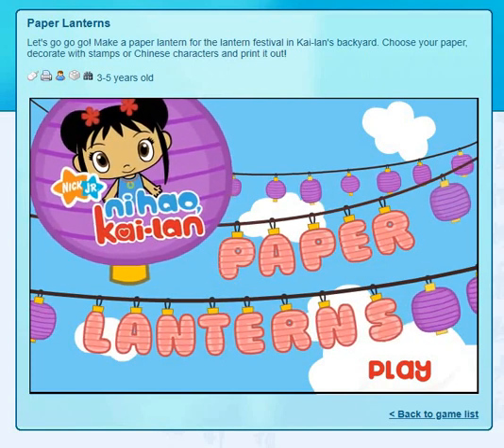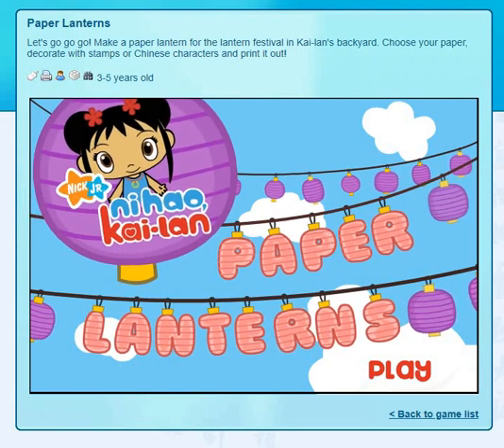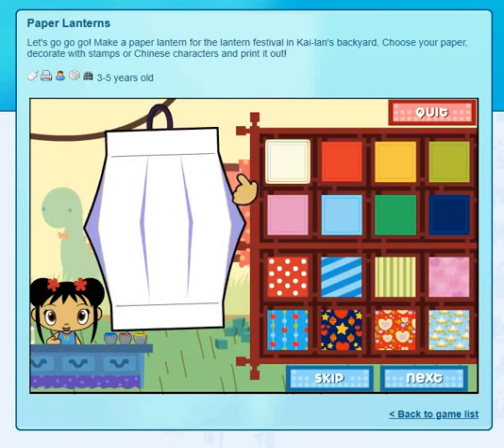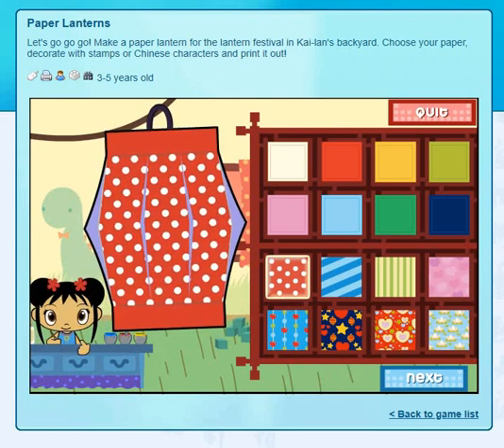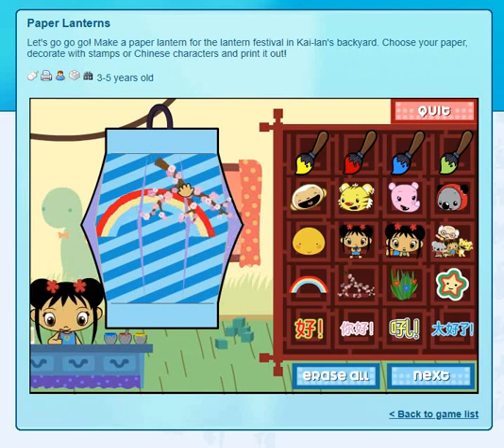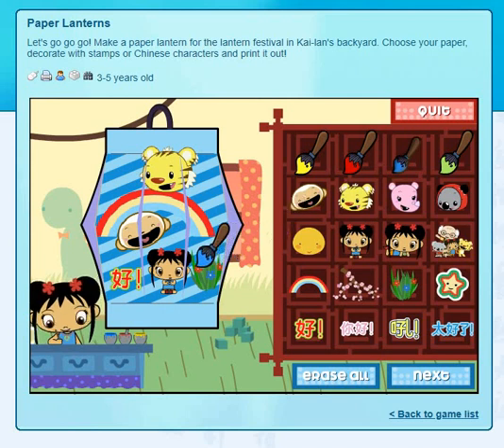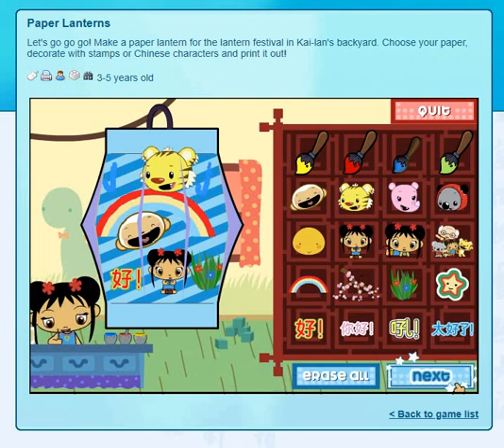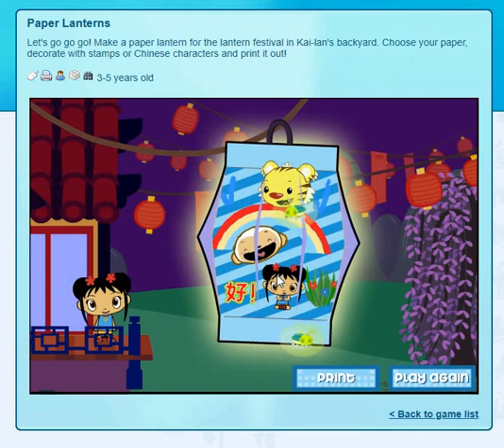Ni Hao, Kai-Lan - Paper Lanterns Gameplay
So what do you people think of that lantern I've made?